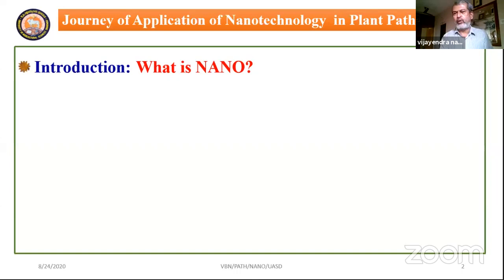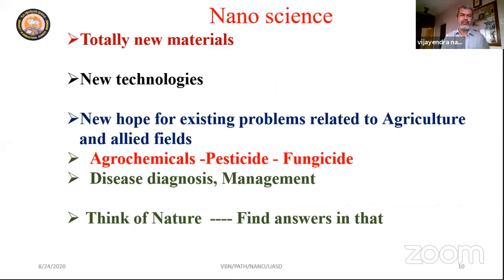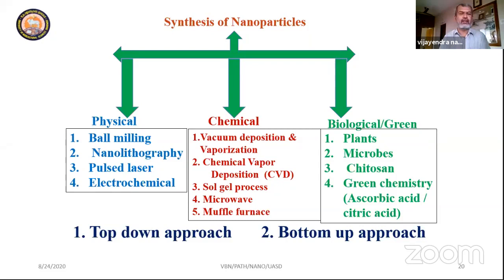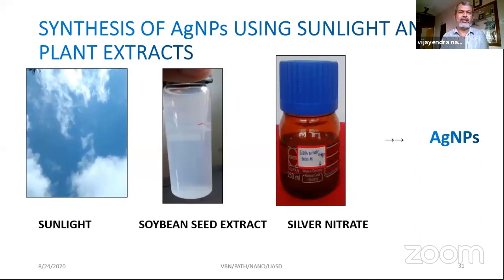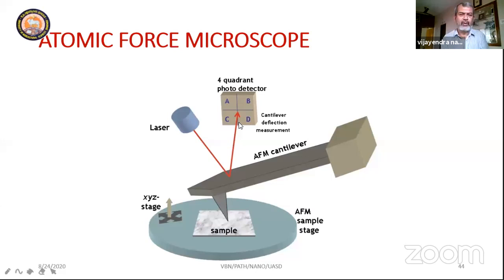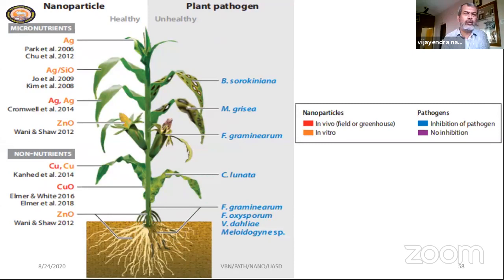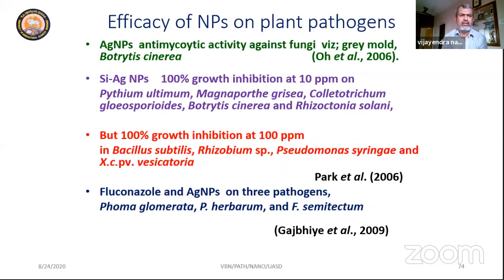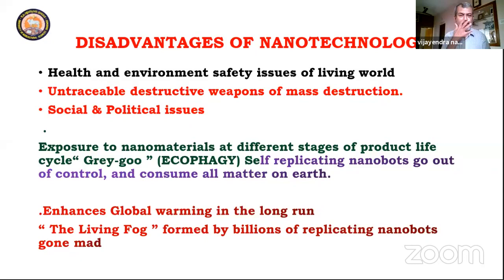Centre for Nanotechnology, College of Agricultural Engineering, Raichur Webinar